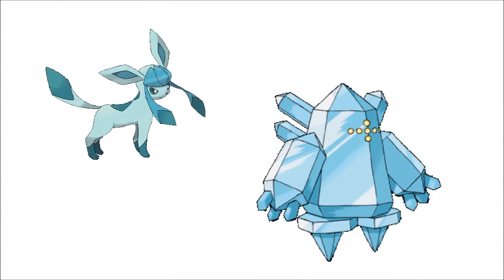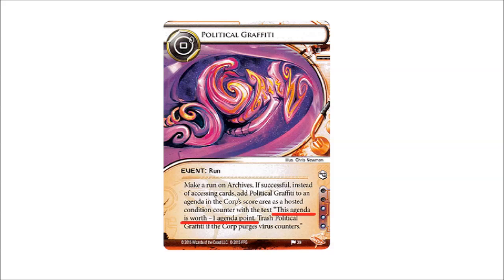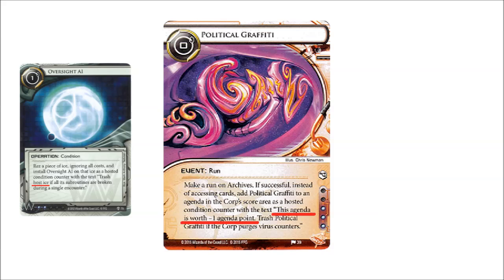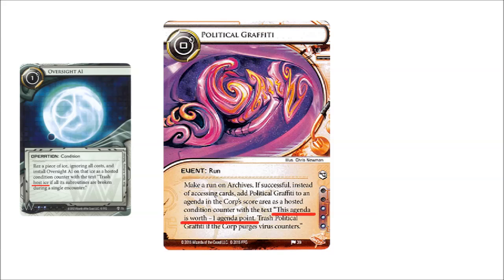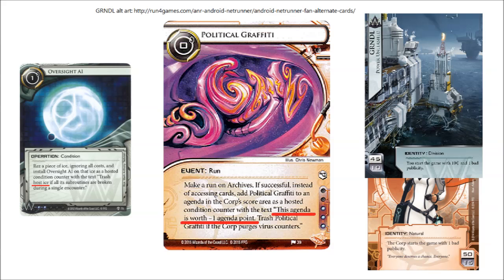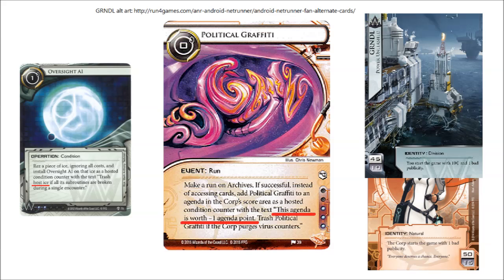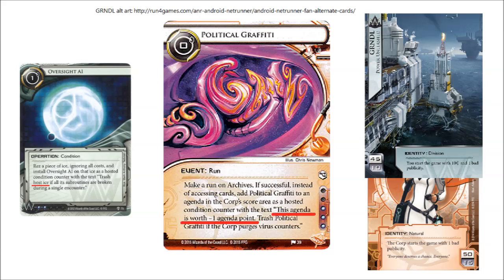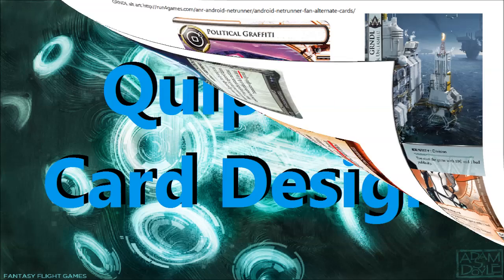Android Netrunner: 3 Quips on Card Design